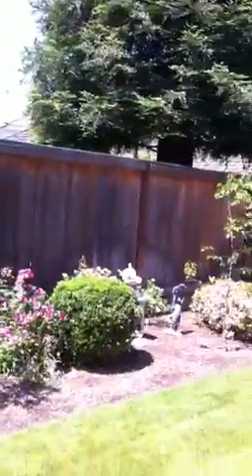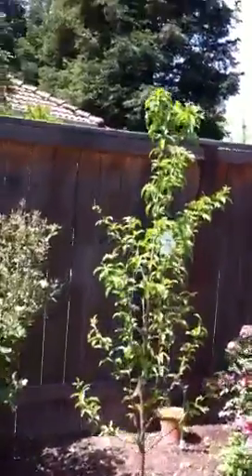Fruit trees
I'm growing fruit!